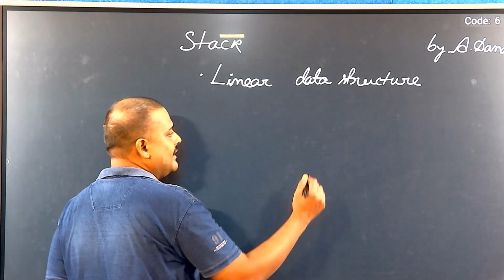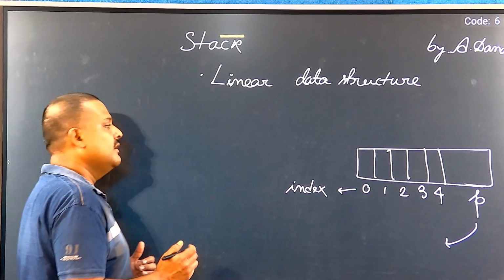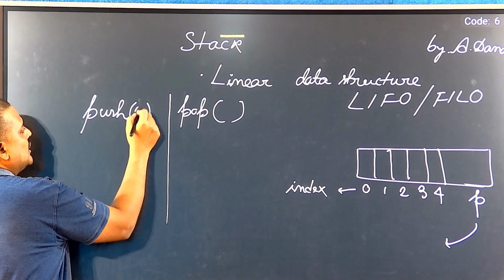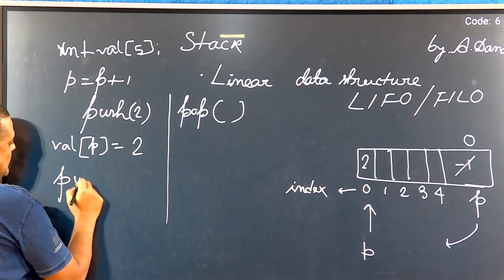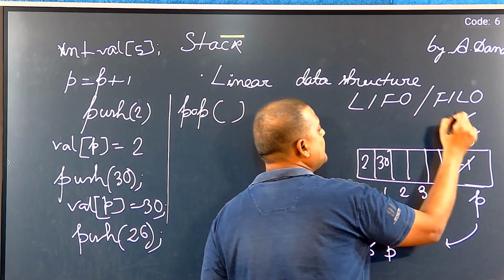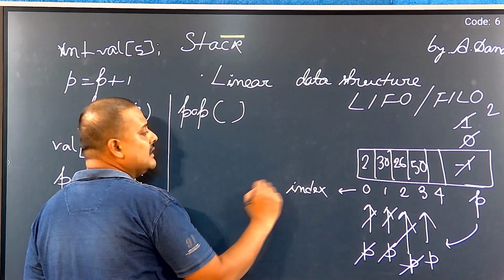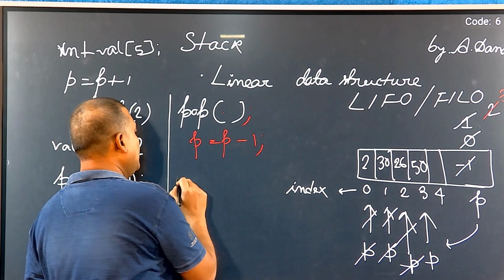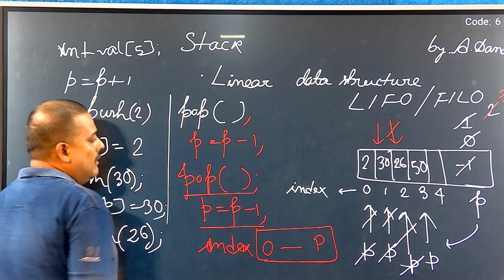DS (3.1) Stack Part 1